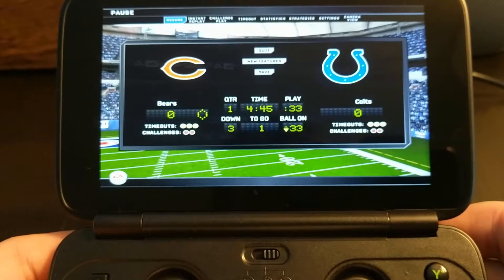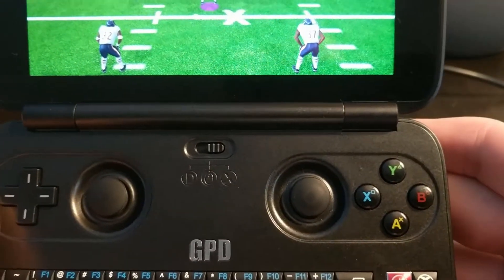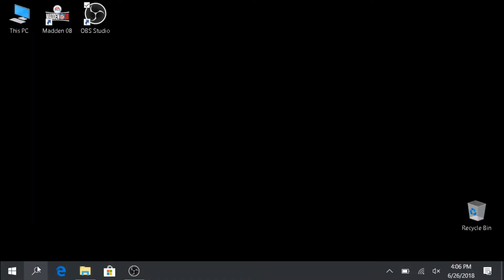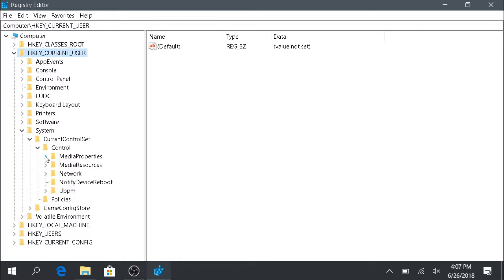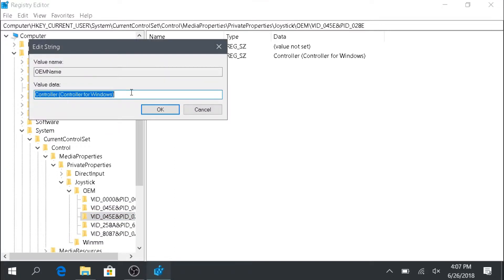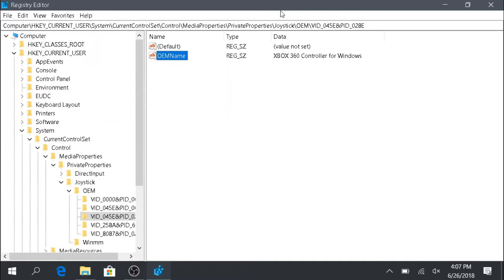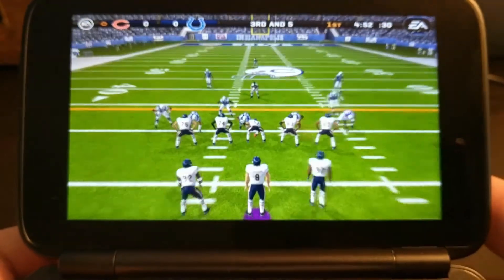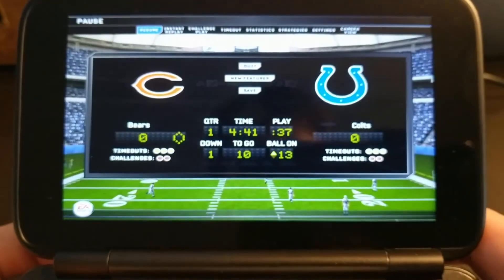GPD WIN - What To Do When a Game Will Not Recognize XBox Controller Layout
Some Windows games include controller configurations specifically designed for XBox 360 syle controllers. Here's what to do if your game is not recognizing the XBox 360 style controls of the GPD WIN

Registry Location: Computer\HKEY_CURRENT_USER\System\CurrentControlSet\Control\MediaProperties\PrivateProperties\Joystick\OEM\

Find "OEMName" and change to:

XBOX 360 Controller for Windows